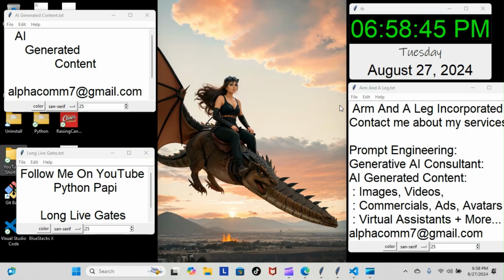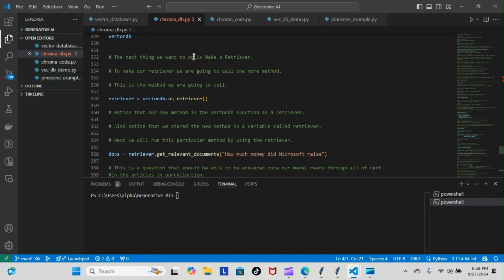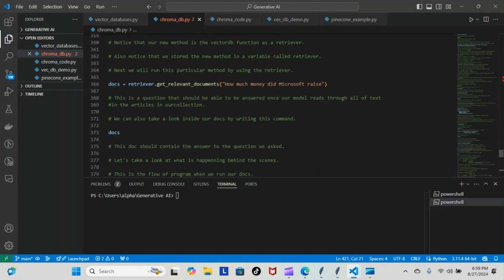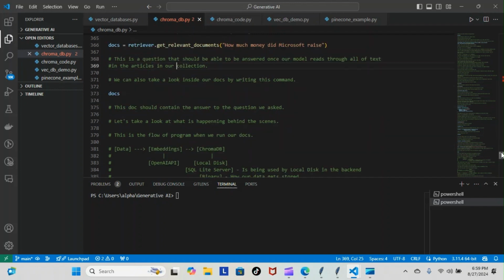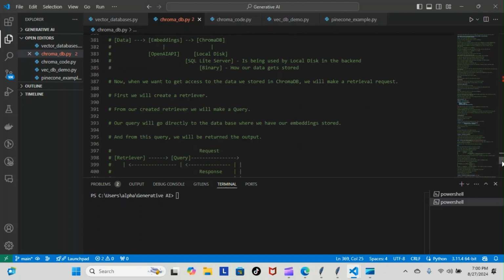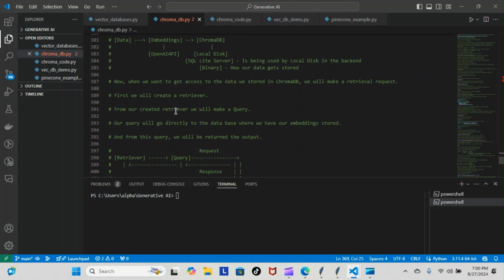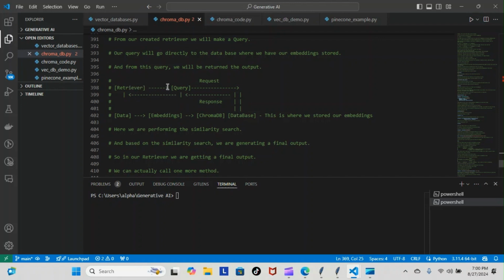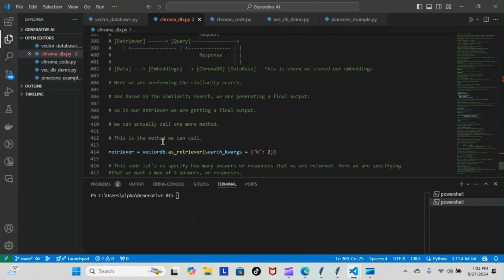Python Papi / Generative AI - Day 80